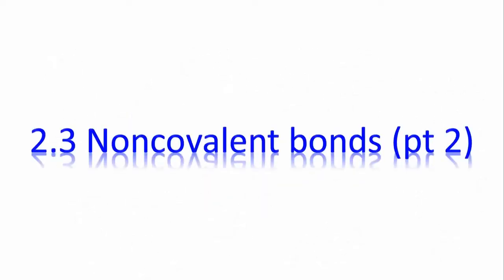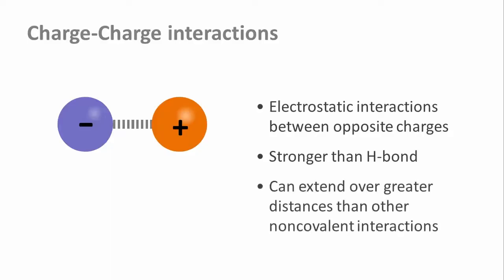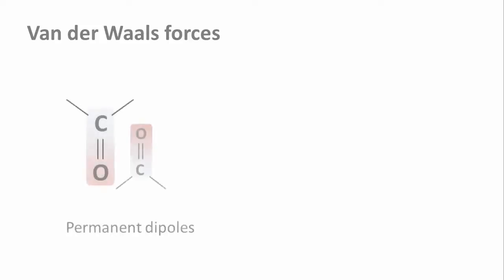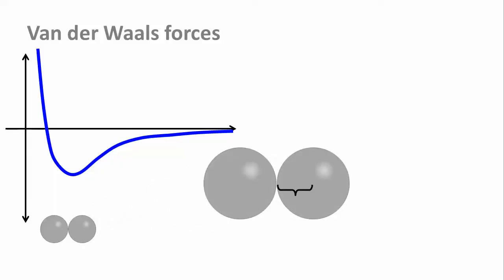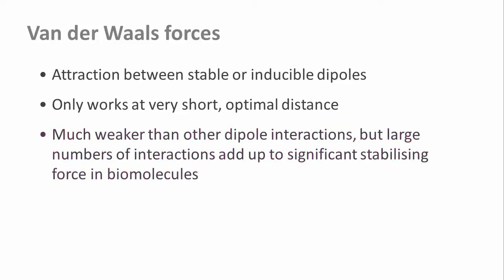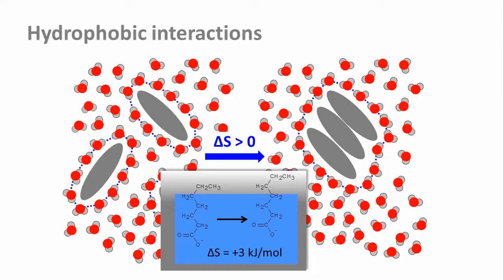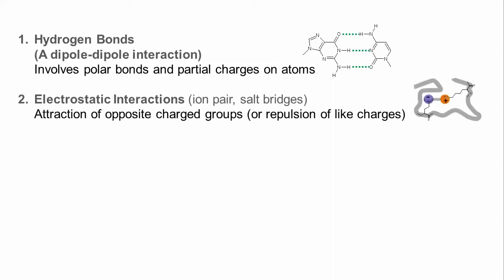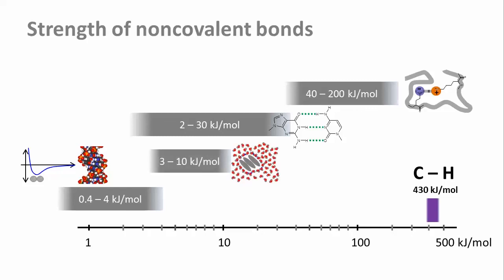Biochemistry 2.3: Noncovalent interactions, pt 2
Ionic interactions (salt bridges/ ion pairs in proteins), van der Waals interactions and hydrophobic interactions.